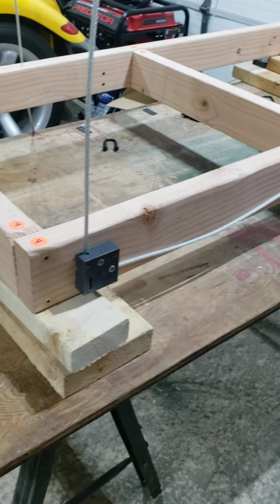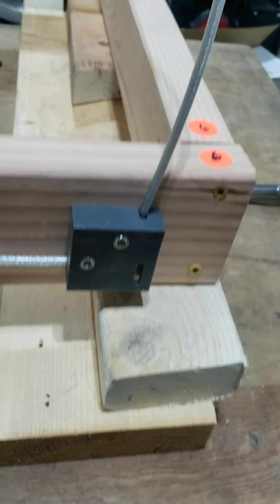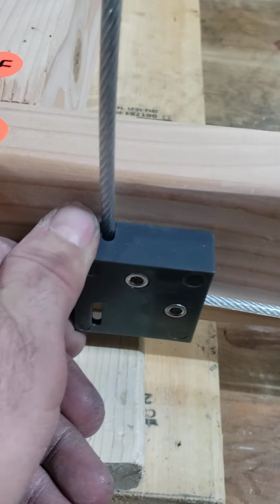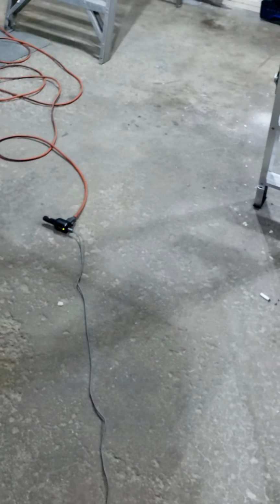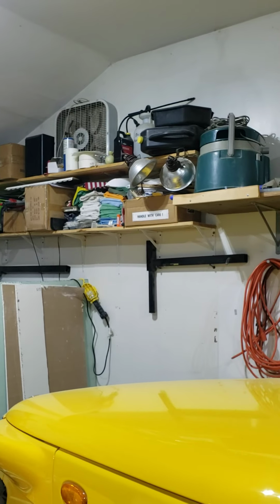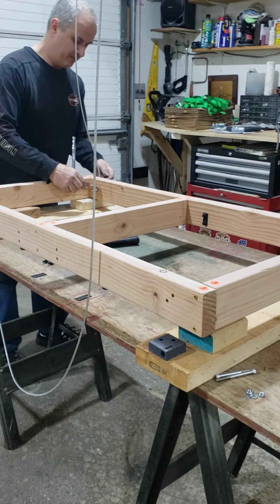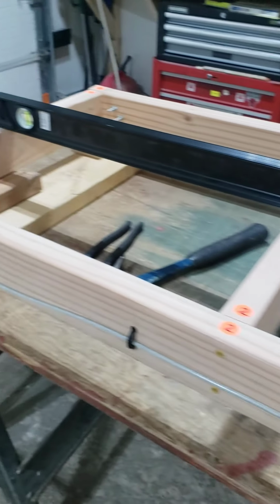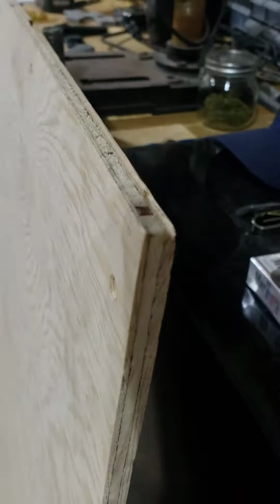auxxlift attic lift, installing the platform base and hooking up cables.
building the platform base for the auxx lift, and attaching the cables